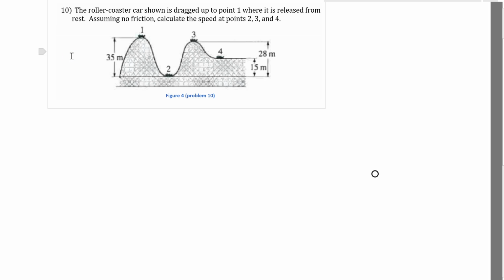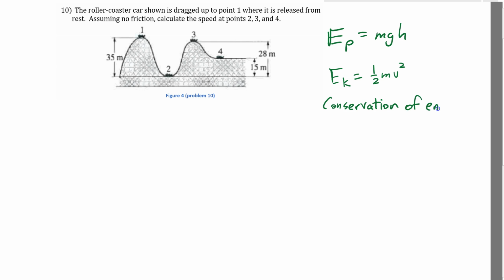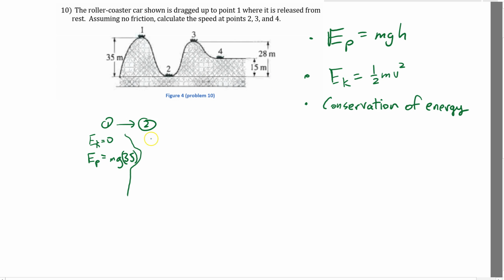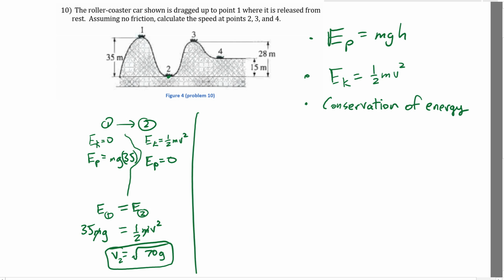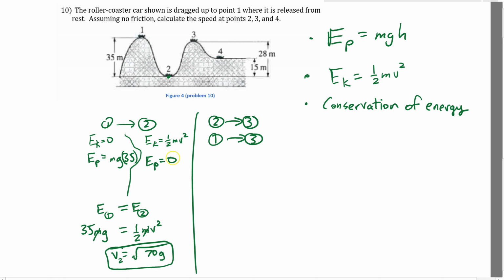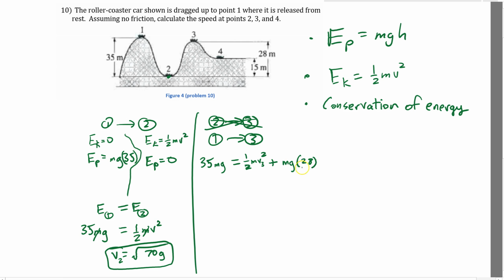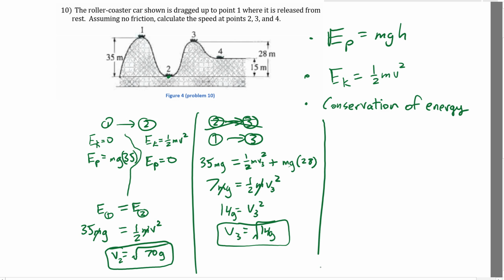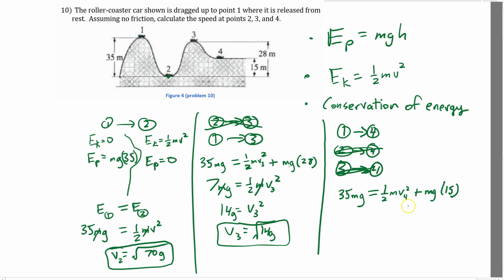16-17 IB 1 Final: #10